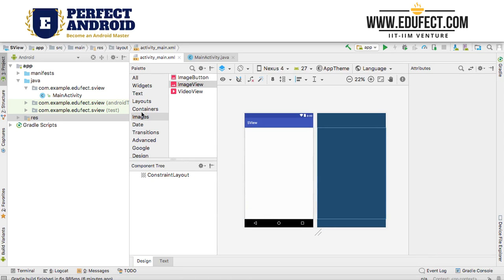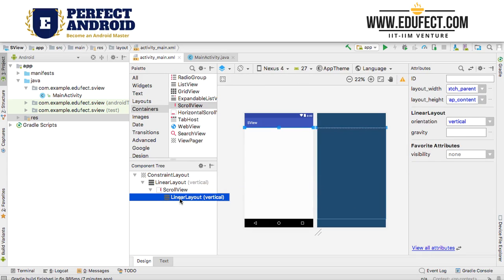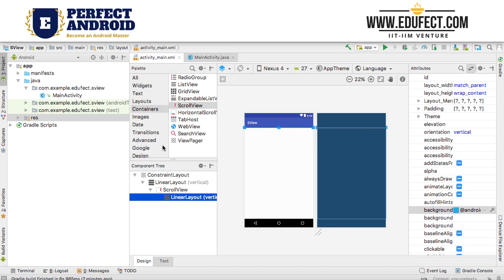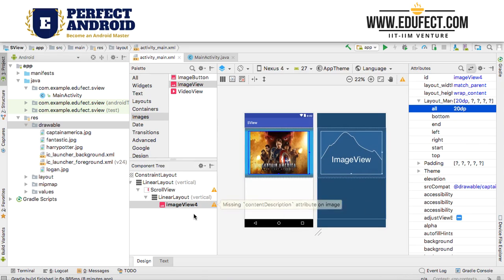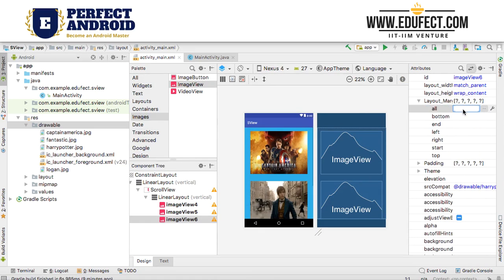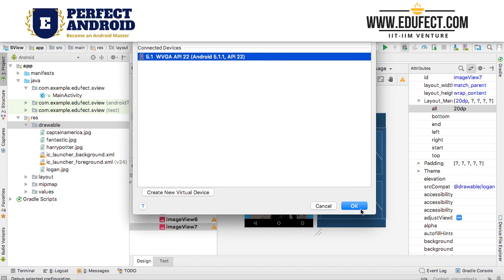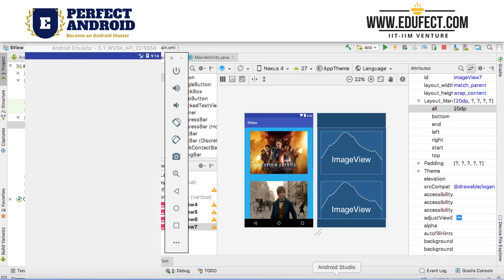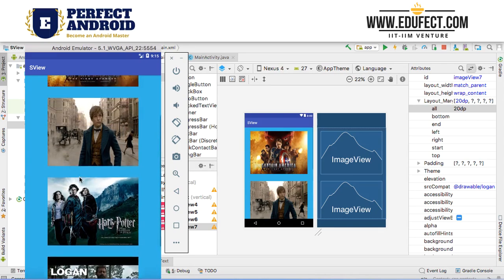Perfect Android - Lesson M2#6 - Using ScrollView in an Android app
Perfect Android from Edufect - Use ScrollView in an Android app to make the app vertically scrollable.
to know more about Perfect Android, the best way to learn Android and become a Android Master.
Edufect provides online 1 on 1 faculty led courses in Java, Android, Python, SQL, J2EE, Spring, Hibernate, Advanced Java